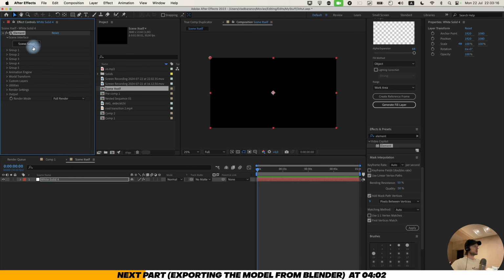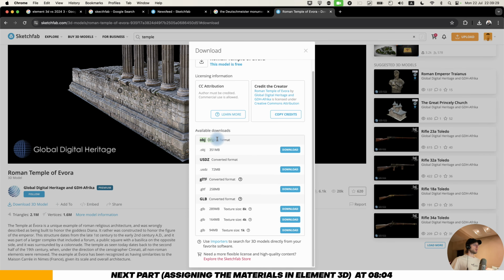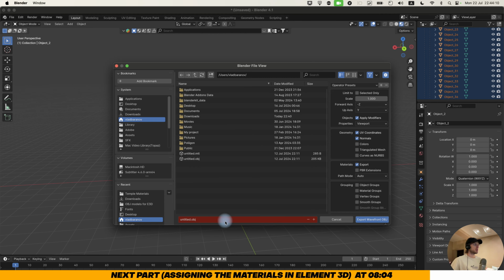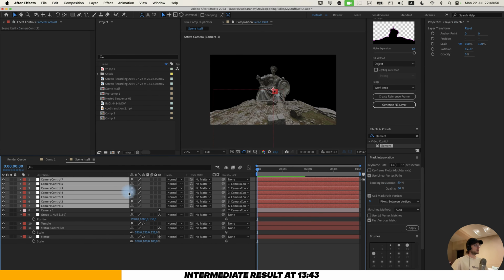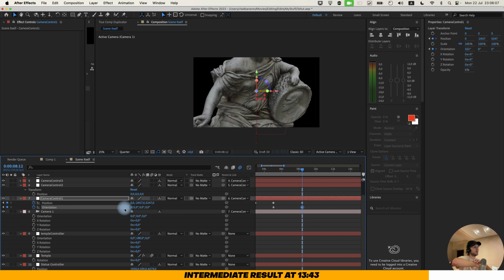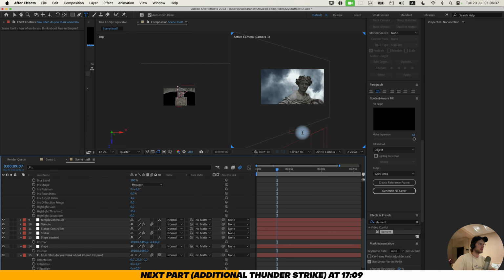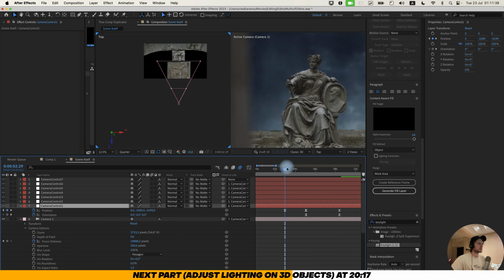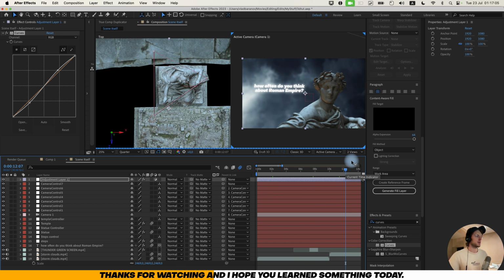How to Make 3D Animations Like MagnatesMedia (After Effects + Element 3D Tutorial)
Let's see how you can create 3D animations like the ones MagnatesMedia, Fern, Imperial, Neo and many others do.

The workflow is very easy and involves using the plugin called Element 3D.
After you've completed this tutorial you will be able to create amazing 3D animations and impress your clients, which will result in higher income!
You will learn how to download 3D models, import them into Element 3D plugin and assign materials inside Element 3D. Also I will show you how to import GLB/GLTF models into Blender and export OBJ files out of Blender.

We will also learn how to animate 3D camera in After Effects, create 3D camera depth of field effect, apply effects on adjustment layer and make the scene look complete.

Tiemcodes:
00:00 Intro
00:34 Final Result Preview
00:45 Downloading Our First 3D Model and Importing It Into Element 3D
04:02 Exporting the 3D Model From Blender
08:04 Assigning the Materials Inside Element 3D
09:34 Creating the 3D Camera Animation
13:34 The Base Animation (Intermediate Result)
14:47 Adding Stormy Sky Background
15:44 3D Text Animation
17:09 Additional Lightning Strike Animation
18:21 Creating 3D Camera Depth of Field
20:17 Adjusting Lighting on Element 3D Objects
21:48 Adding film Grain and Contrast with Curves Effect
23:07 Final Result Preview with Sound Design

The tools I use:
Iphone 14 Pro frontal camera (:
Yeti Blue Microphone
Macbook Pro M2 Pro 16 GB
Lenovo L32p-30 32" 4K Monitor